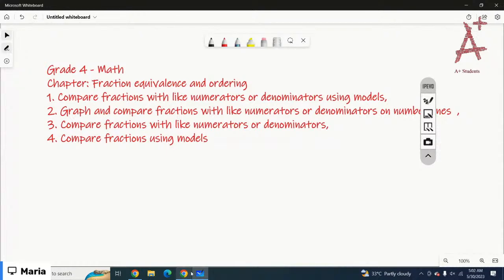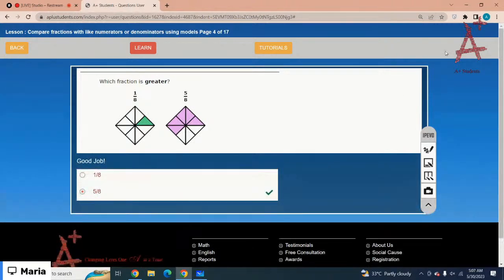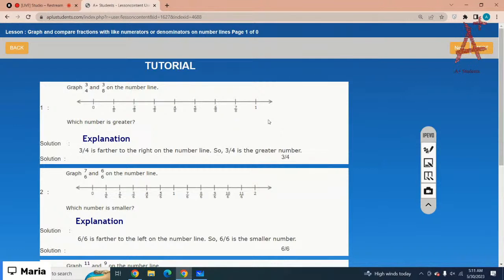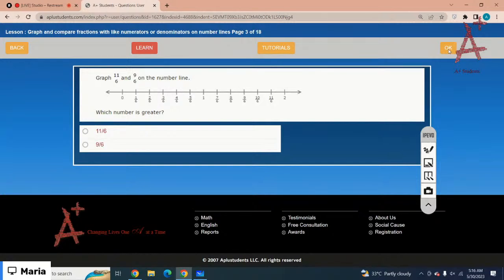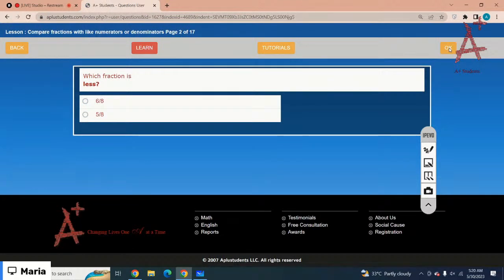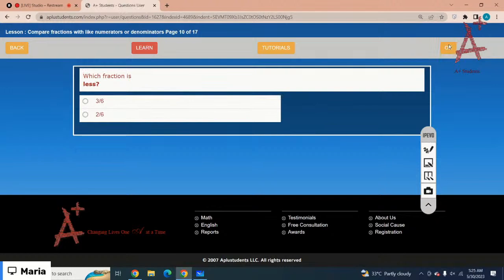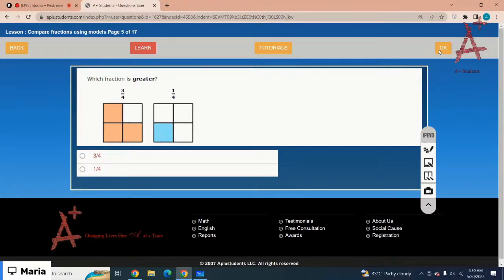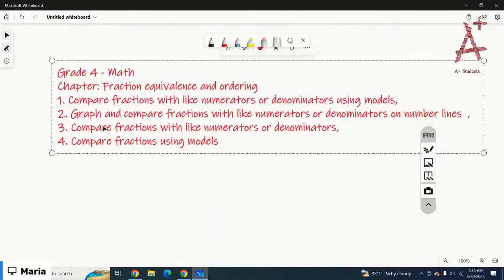Grade 4 - Compare fractions with like numerators or denominators using models, Graph and compare …